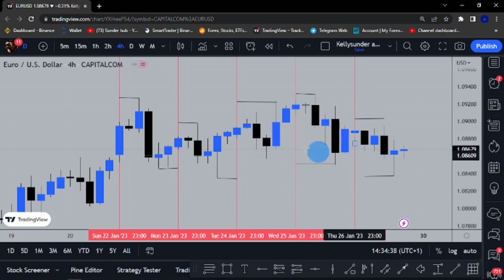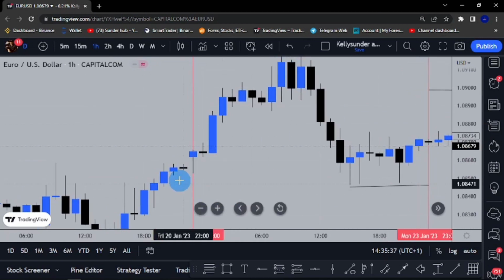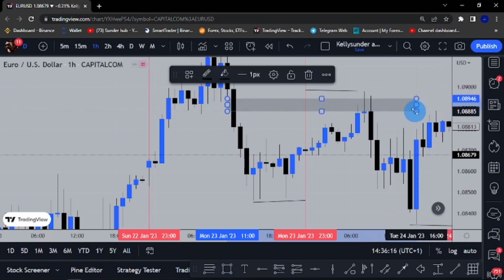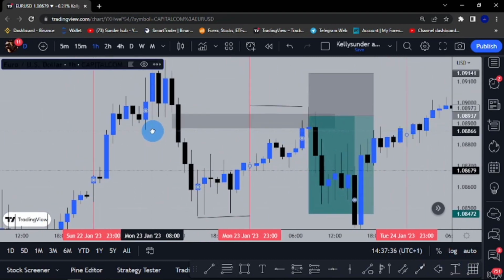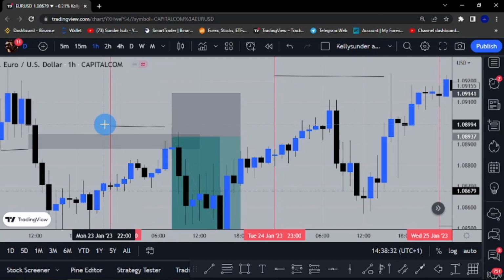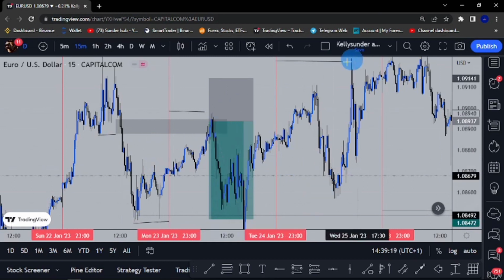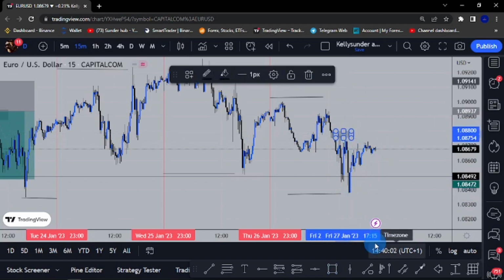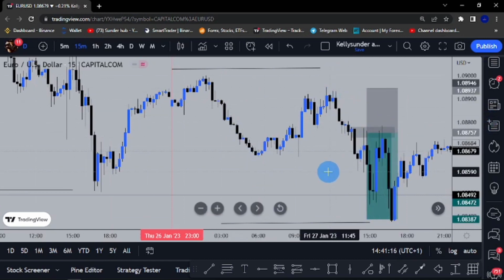Uncovering the Forbidden Secrets of Forex Trading: Backtesting Revealed!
Watch till End to understand Better 🥂

🎯 Useful Links 🎯